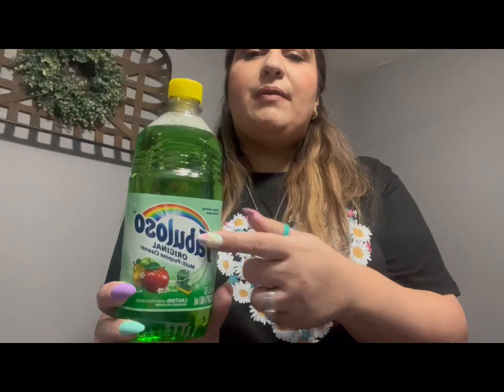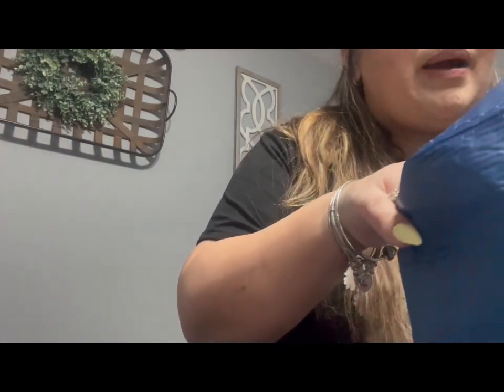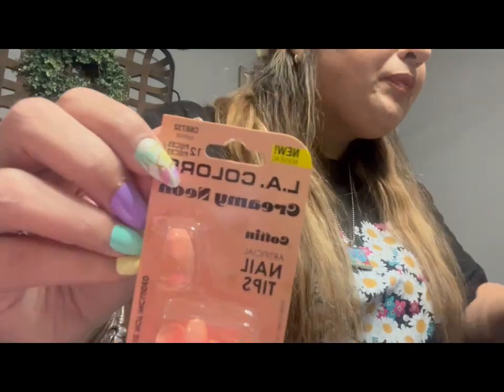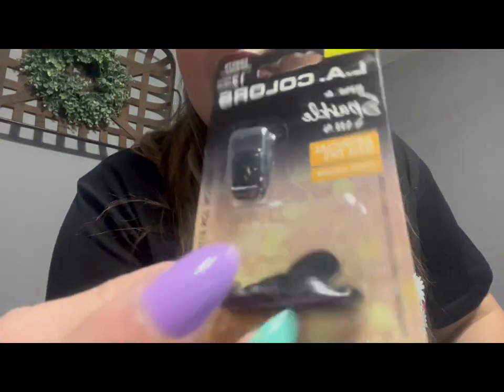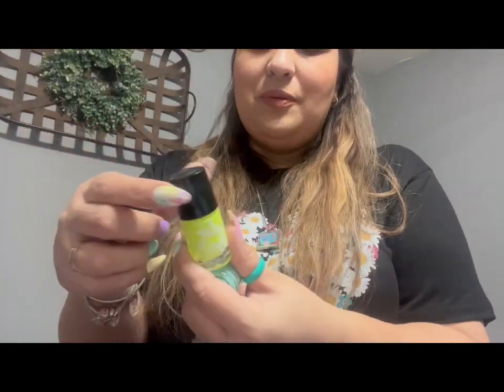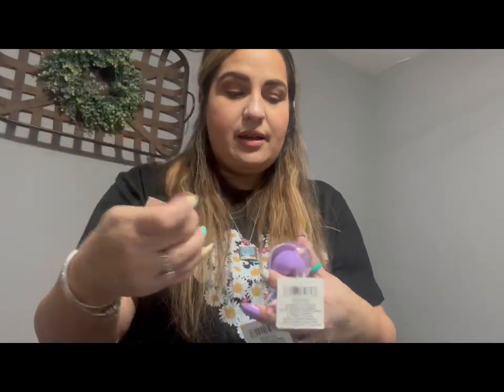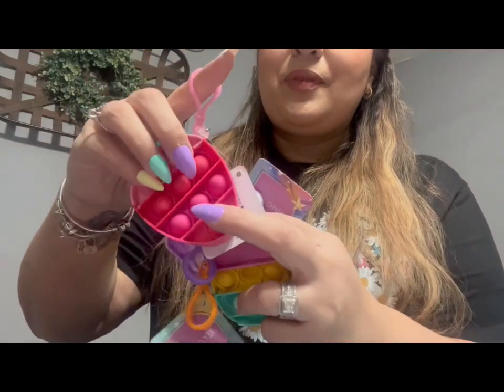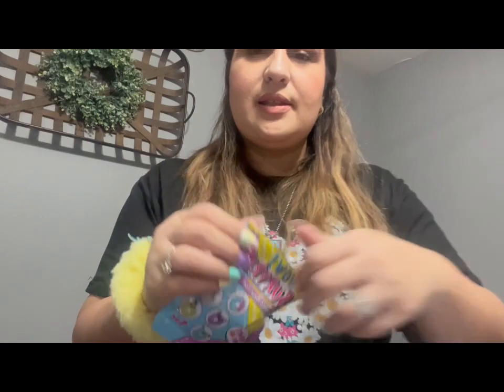Dollar tree haul!! Wish list items found!